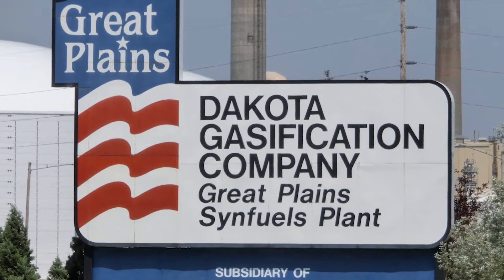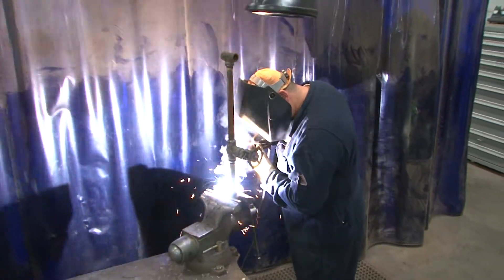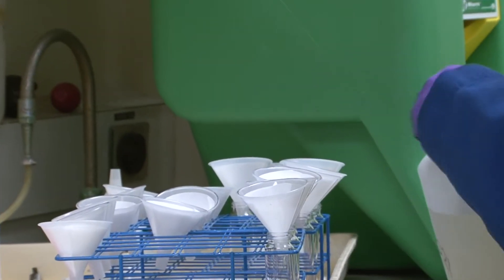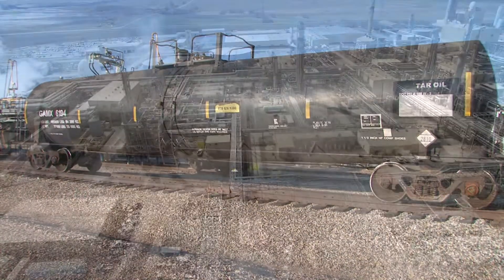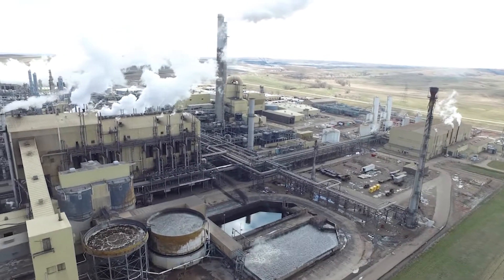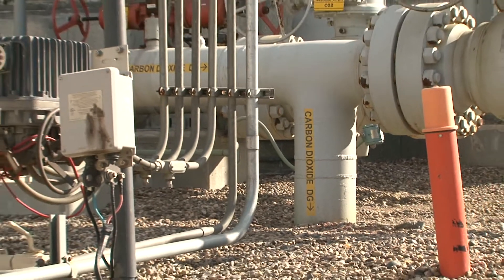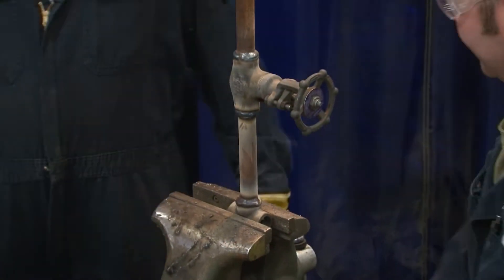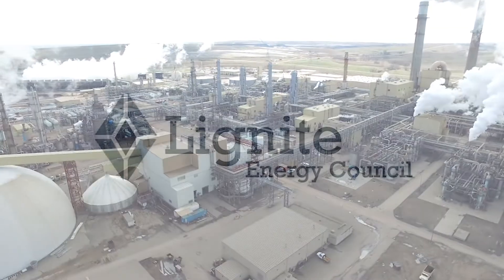Great Plains Synfuels Plant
The most unique facility in the North Dakota lignite fleet is the Great Plains Synfuels Plant, owned and operated by Dakota Gasification Company, a wholly owned subsidiary of Basin Electric Power Cooperative. The plant uses lignite coal to create a variety of products.